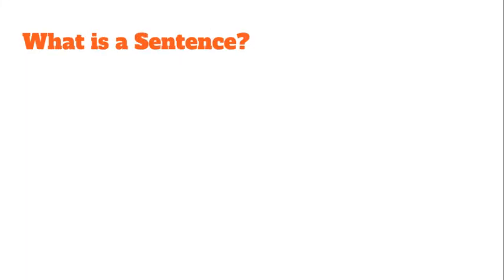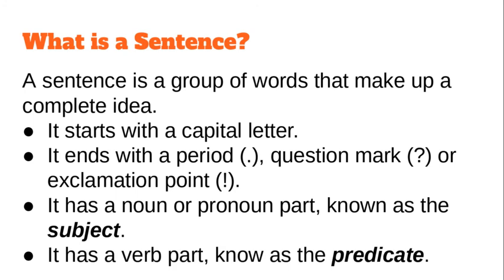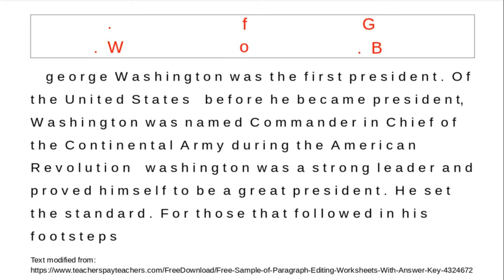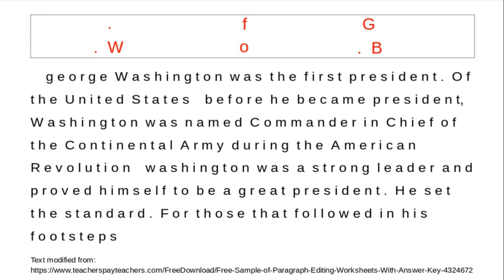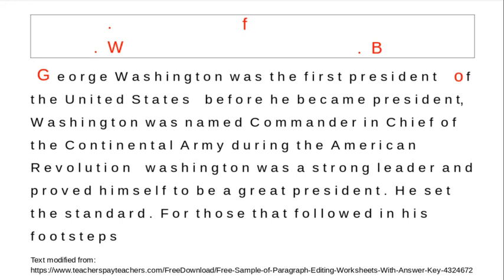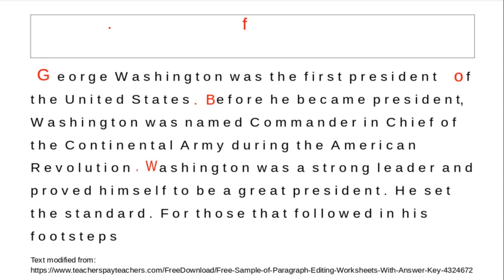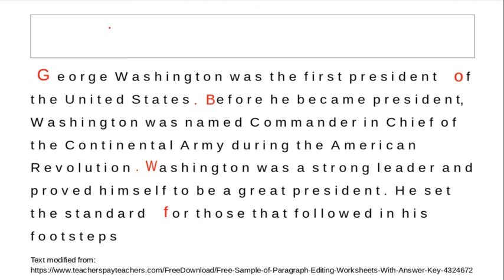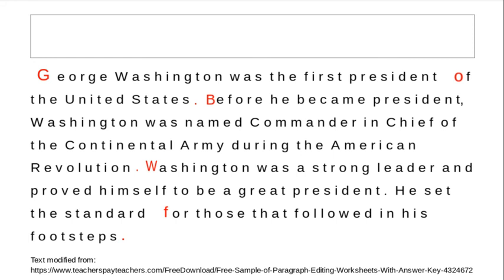VIDEO 2: Week 4 Reading